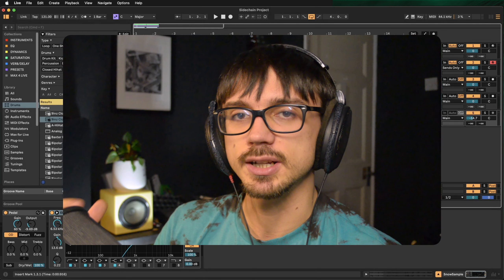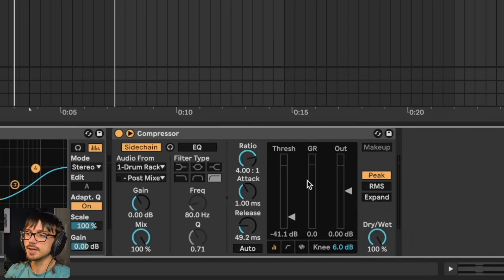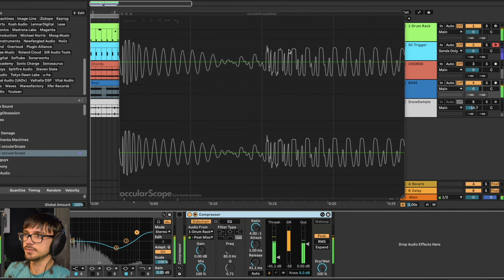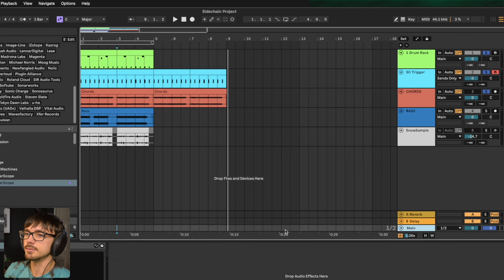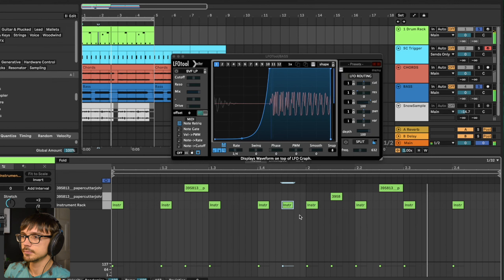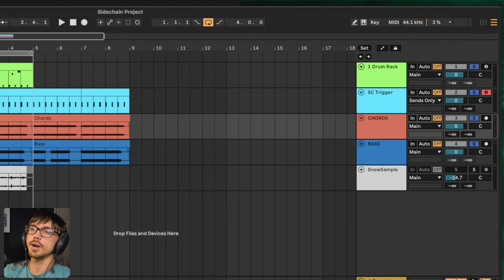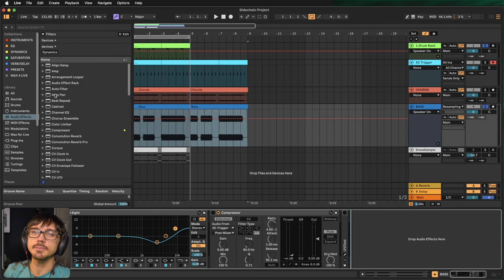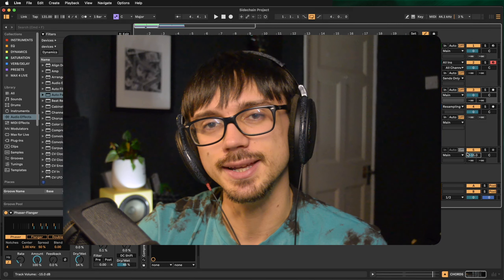Mastering SIDECHAIN COMPRESSION in Ableton Live 12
In this Sidechain compression tutorial we are going to analyse the best sidechain compression techniques to get the perfect ducking effect and help clear up your muddy mixes!

Interested in learning more Advanced Mixing techniques? 🤔

You can get Private Online 121 tuition to help make you a better producer, from sound design, composition, mixing and mastering. for more info.

0:00 Intro
0:39 Explanation
0:56 Compressor Method
2:27 Release Setting
5:24 Trigger Method
6:29 Why do we sidechain?
9:03 Trigger Method 2
11:01 Compression Problems
12:39 MIDI Method (LFO tool)
19:37 Shaper Midi (Ableton)
21:55 Automation
24:07 Bonus Method
24:53 What I Use